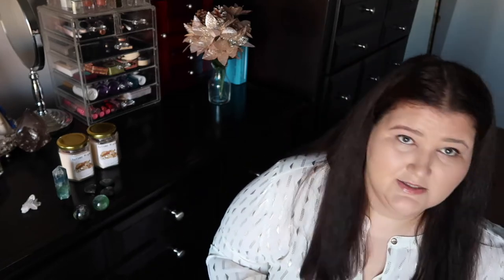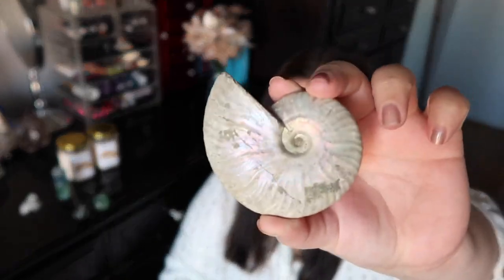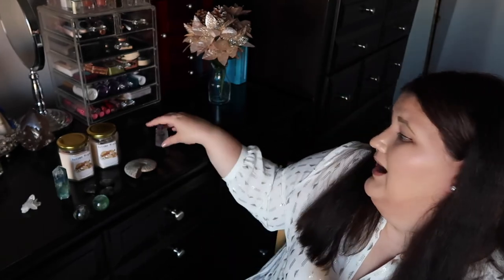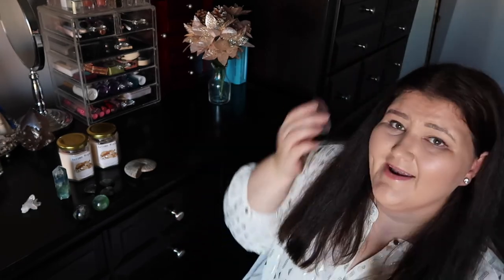Crystal Corner 🔮 | Personal Crystal Haul 15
Hi All! I have decided to start a new series called crystal hauls. Instead of showing an overall collection every year I decided to start doing hauls at least once a month to share all of my new crystals with you all.

❂ Get Discounts ❂
➤ Uber code: annab15018ue
➤ Lyft code: ANNA44262